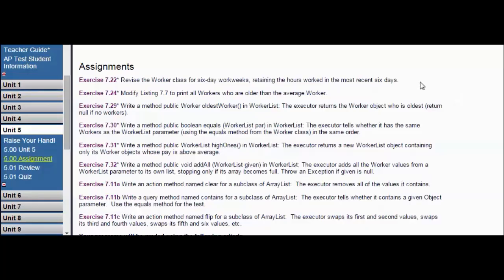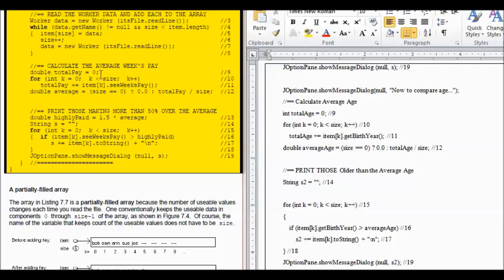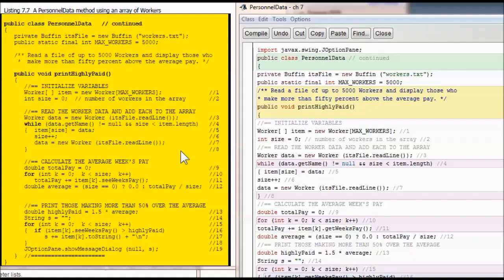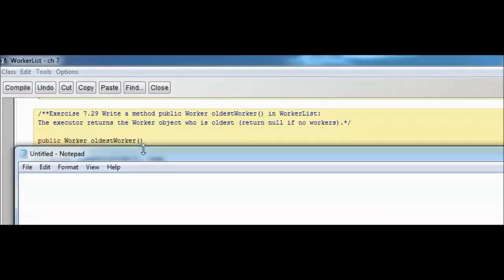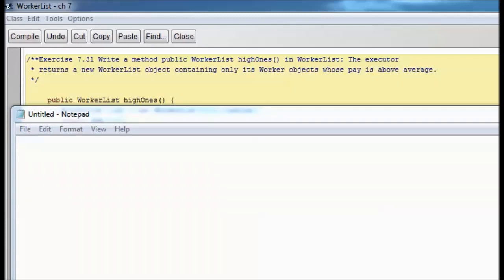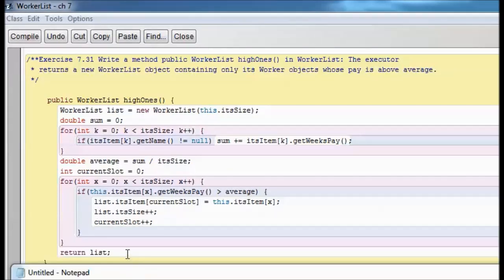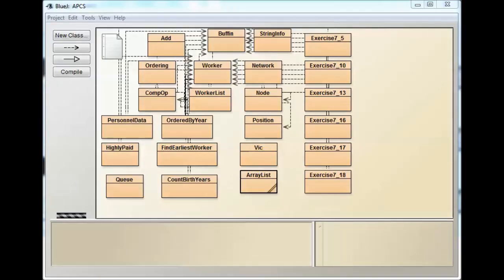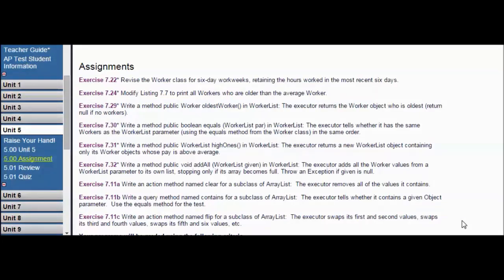AP Computer Science Semester B, Assignment 5.00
Agora Charter School, TCH500 AP Computer Science, Semester 2, Unit 5 Arrays and Chapter 7, sections 4, 5, 6, and 11 of Java Au Naturel by William C. Jones